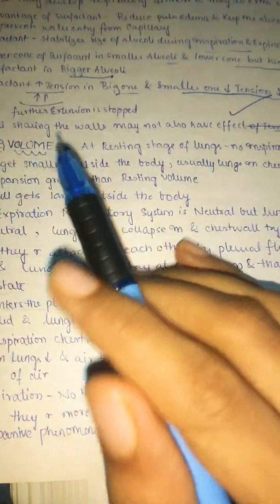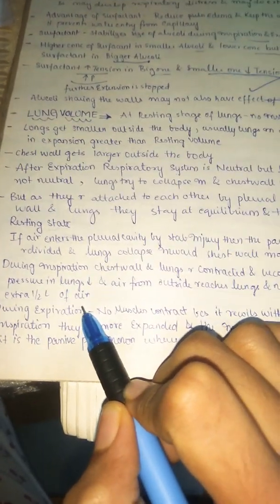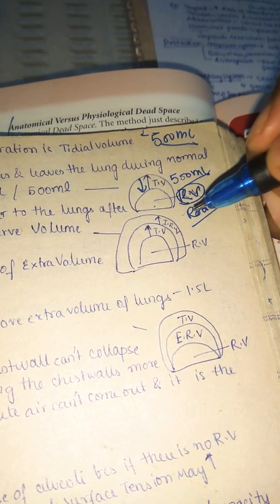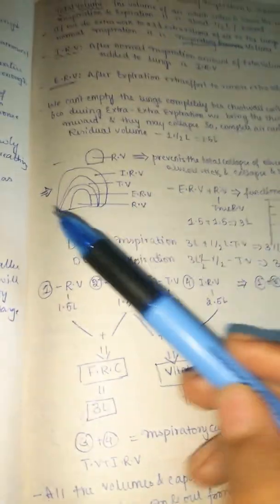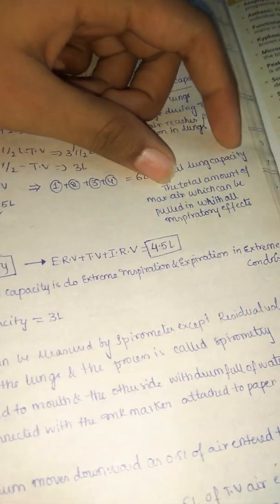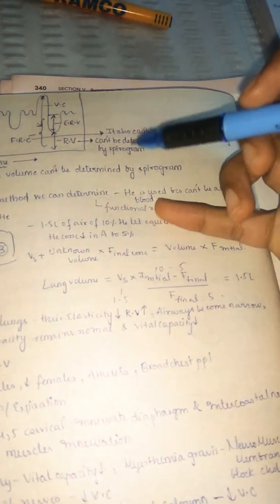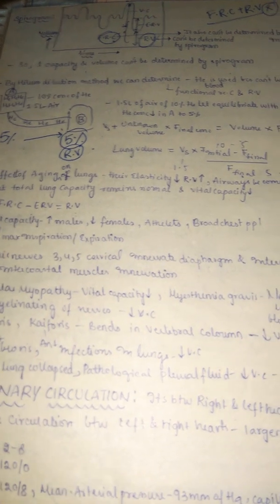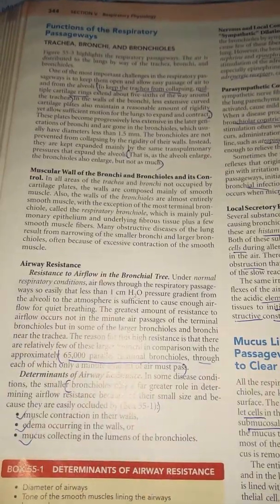Lung volumes and capacities Part 1/Respiratory physiology